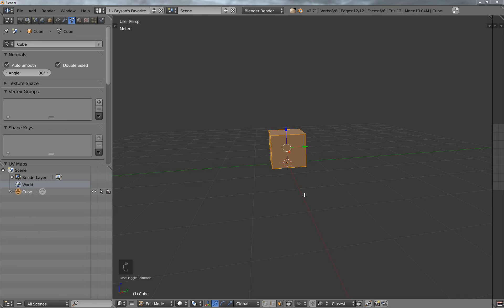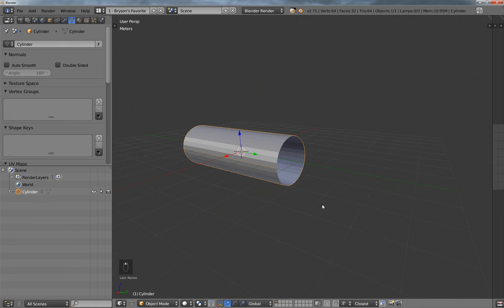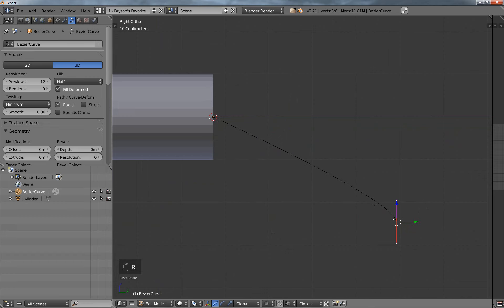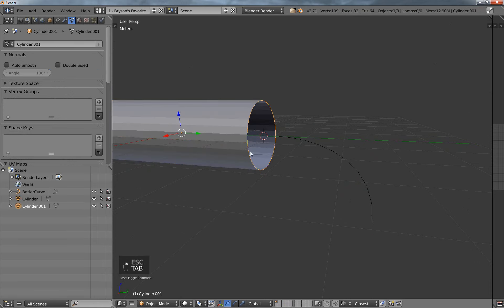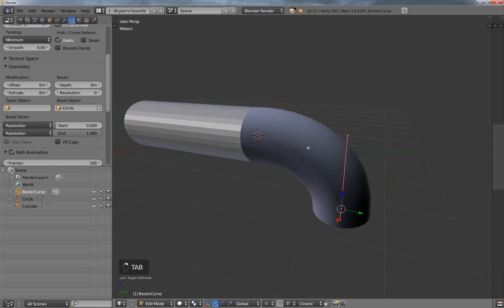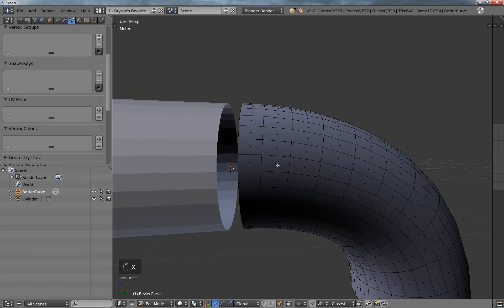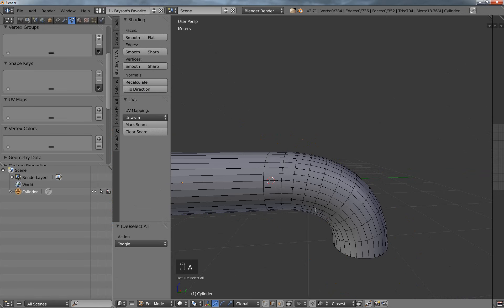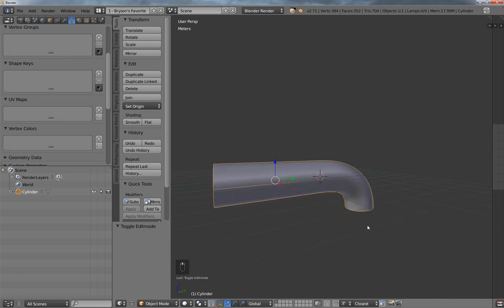Extruding the end of an existing mesh along a Bezier curve in Blender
Blender 2.71

This video shows how to solve a very specific problem. Of course it is rather easy to create a Bezier curve or path and extrude any shape along the curve or path but what if you have an existing mesh and then you decide you want to continue extruding its end along a curve?

This is a one way that I have found to extrude an existing mesh along a Bezier curve, or a work around to getting it done I should say. Please let me know if you have a better way.

My apologies if the audio is too loud and you have to turn the volume slider down. I will work on making sure future videos are produced better.